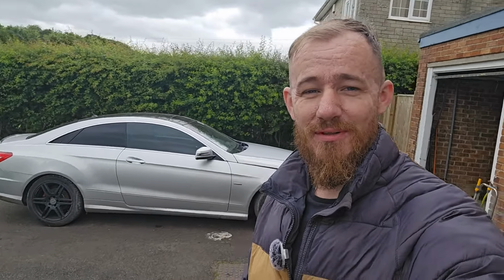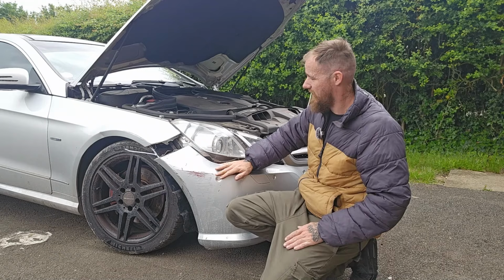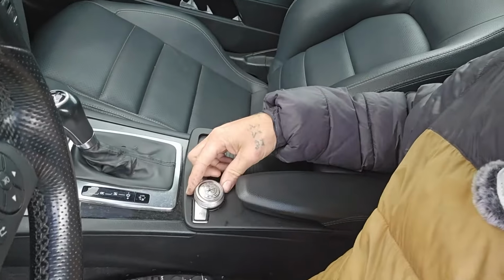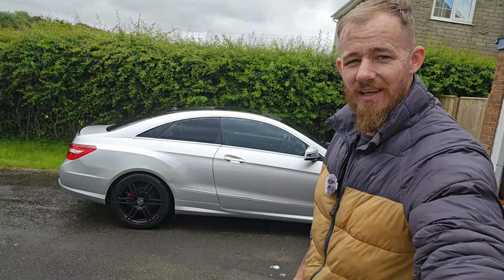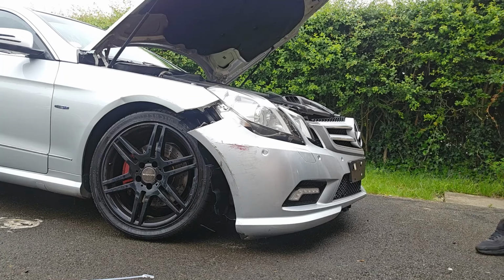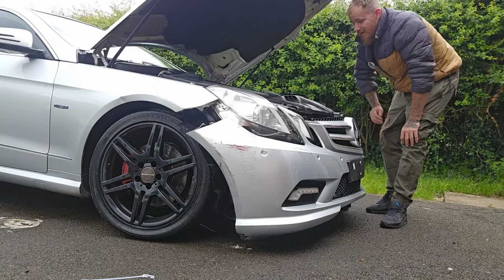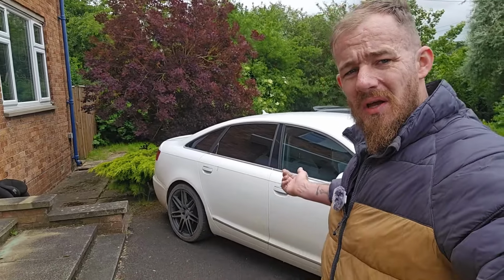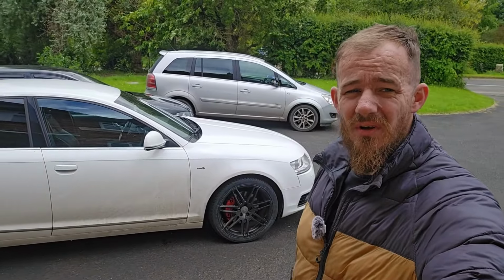Rebuilding A Crash Damaged Mercedes Eclass AMG Coupe! Is This Going To Be Easy?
Time to start our new build, A mercedes Eclass AMG.
Is this going to be an easy build or is there anything i dont know.

plus the story on how I thought my Audi A6 S-line build was a stolen car.